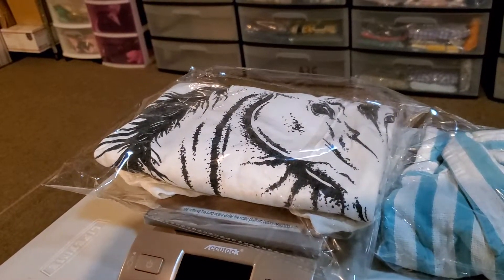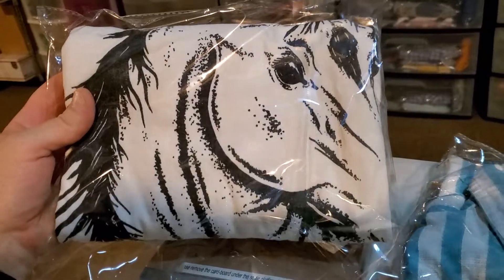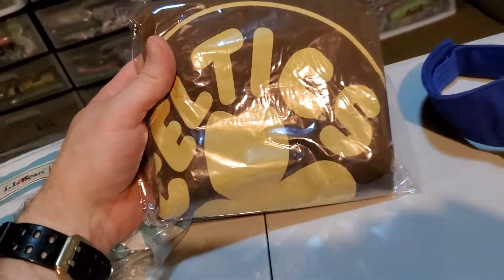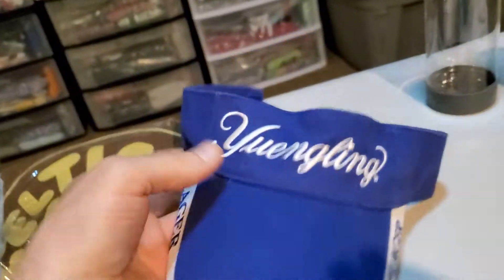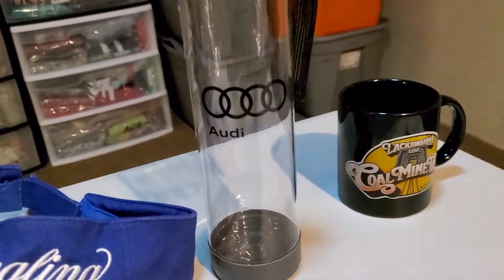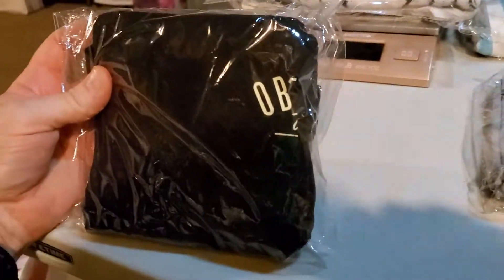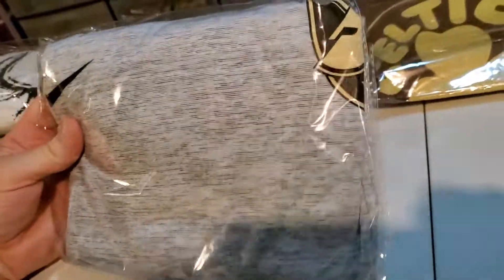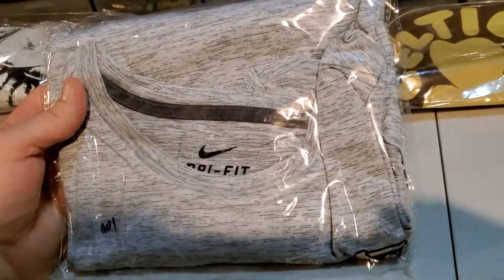What sold Ebay Weekend and Monday